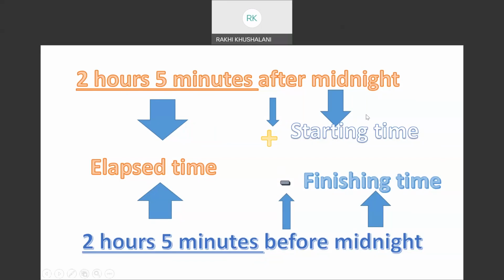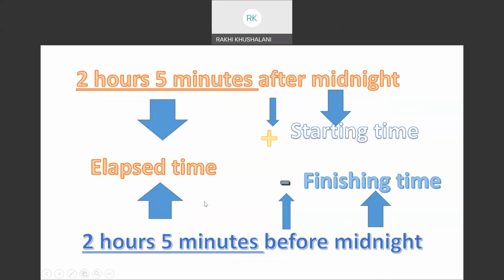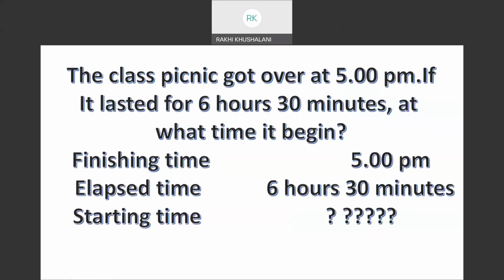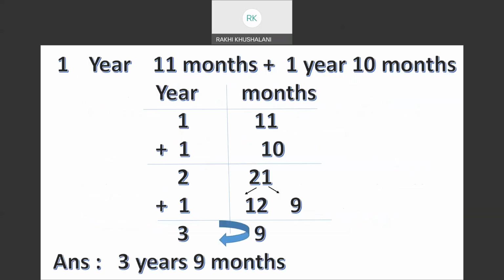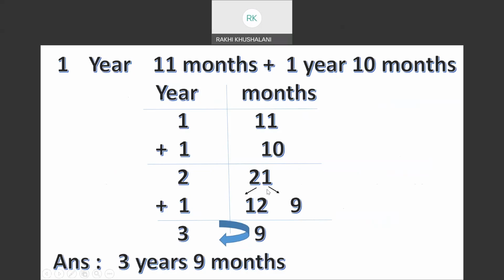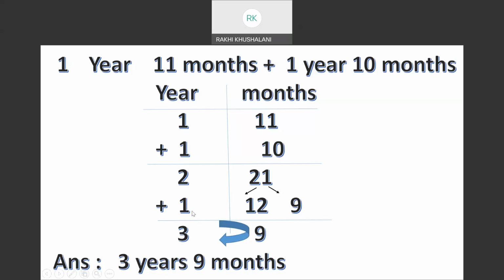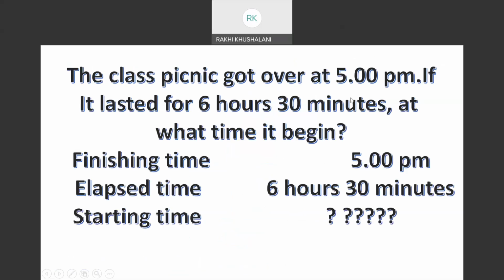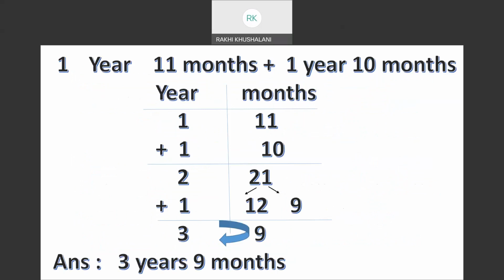STD V TIME & TEMP PART II